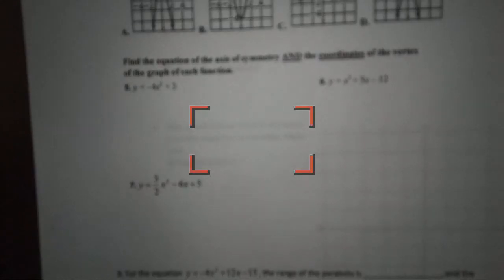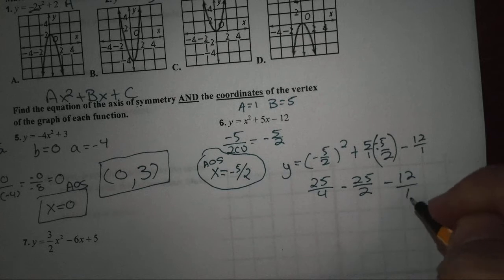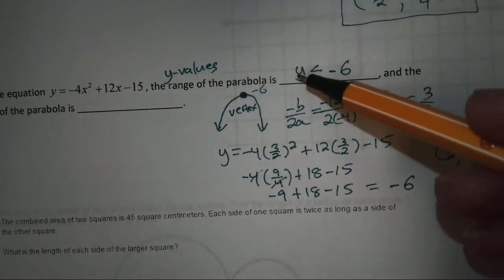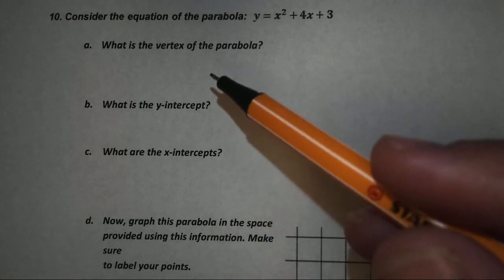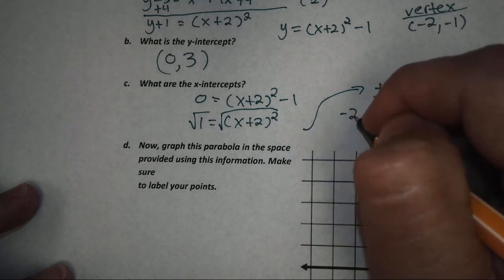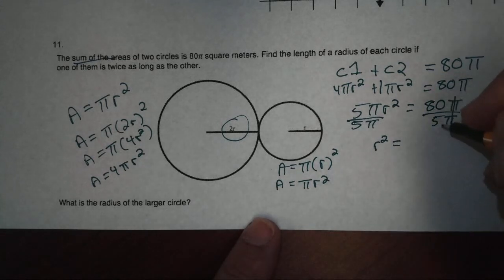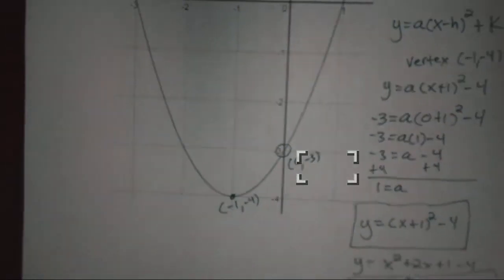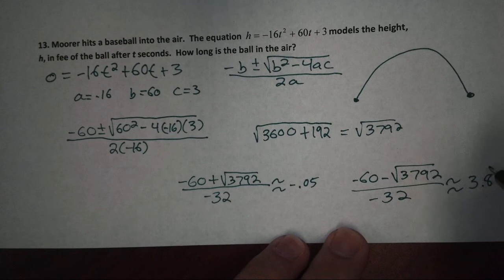Chapter 9 Study Guide Calculator 2017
Chapter 9 Study Guide Calculator section questions explained and worked out step by step